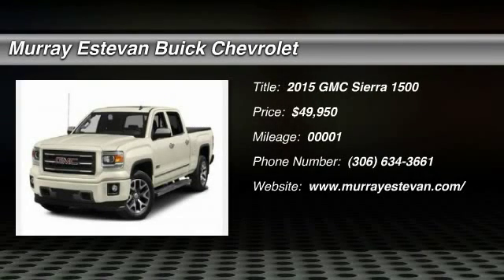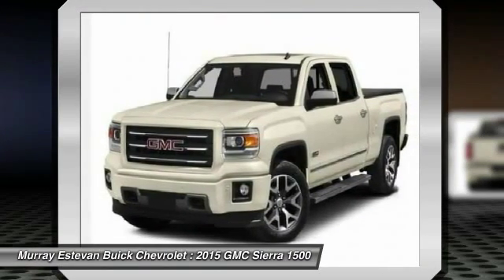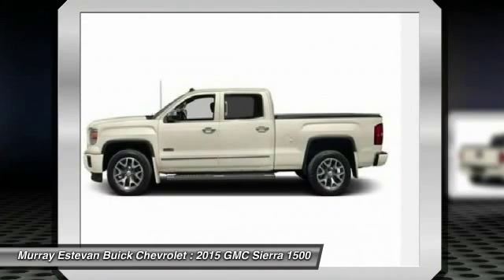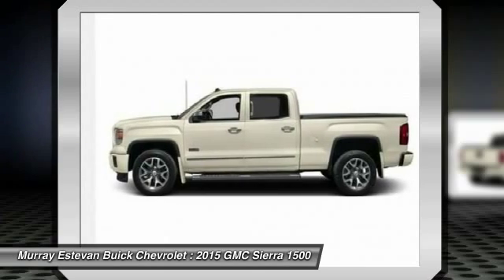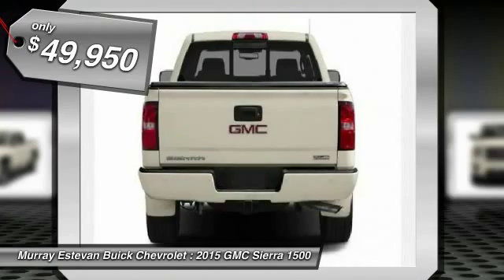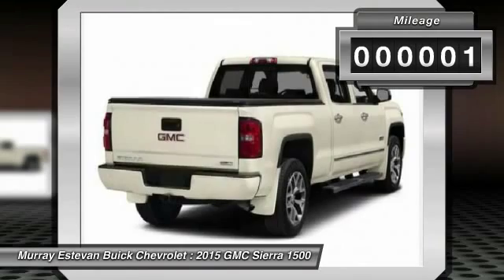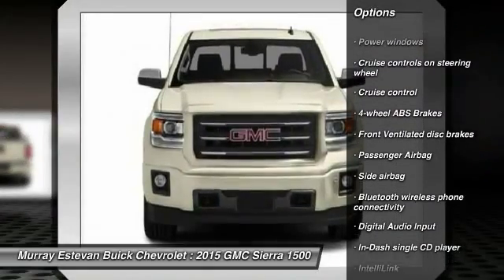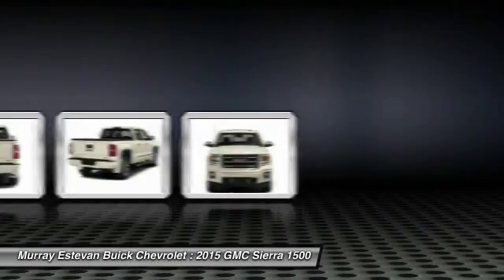2015 GMC Sierra 1500 Estevan Saskatchewan U3050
2015 GMC Sierra 1500 SLE

Murray Estevan Buick Chevrolet
801 13th Avenue
Estevan Saskatchewan S4A 2L9

You'll love this 2015 GMC Sierra 1500. This is a car you'll want to take home. With 1 miles, it features Automatic transmission and an exterior color of White. Call and get in touch with Murray Estevan Buick Chevrolet directly, and be the first to open the car door today!